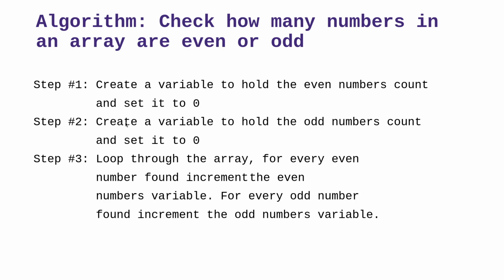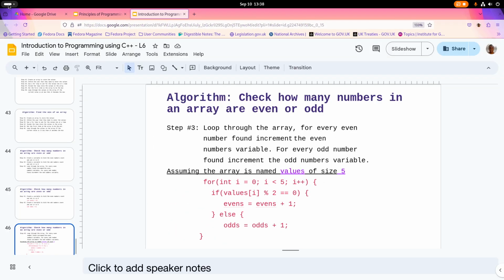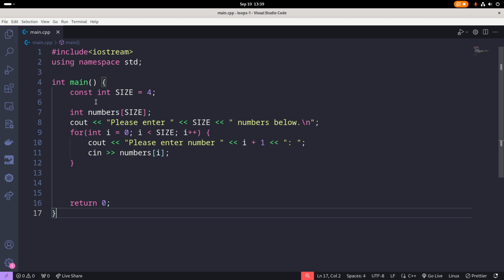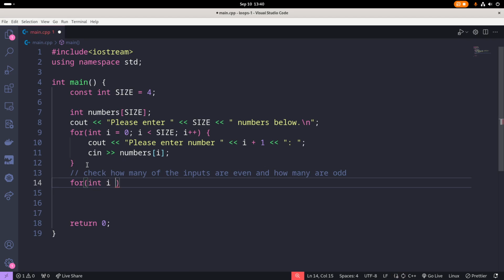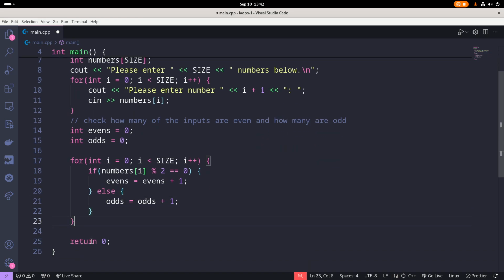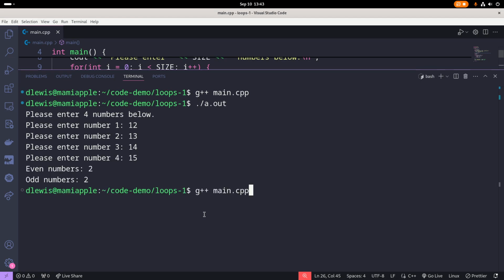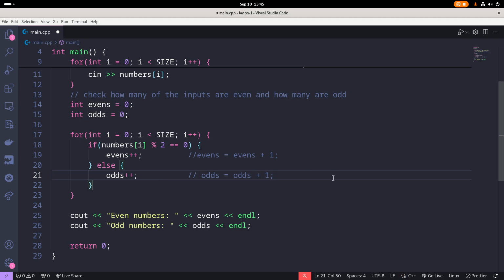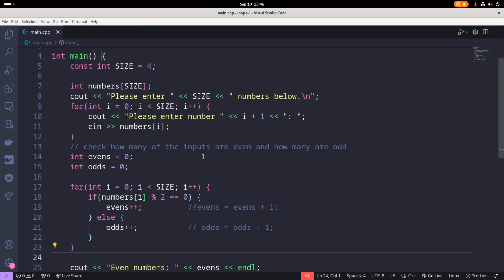Determining even and odd number counts in an array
In this lesson we learn how to determine how many even an odd numbers are in an array of integers